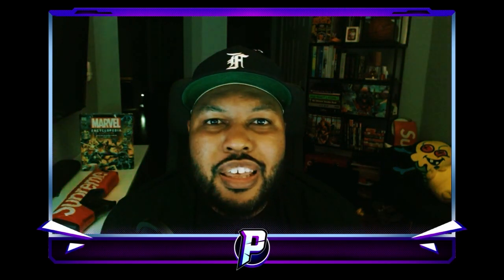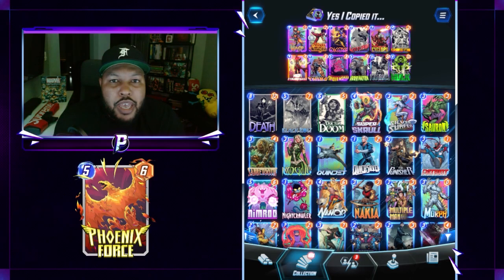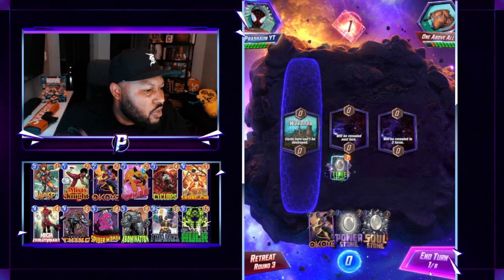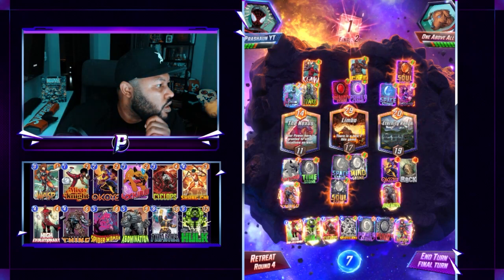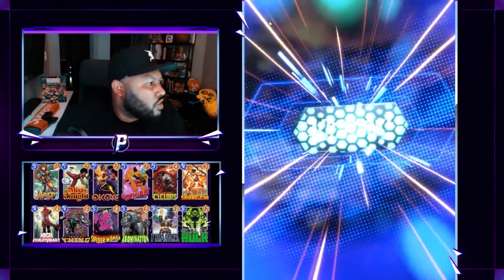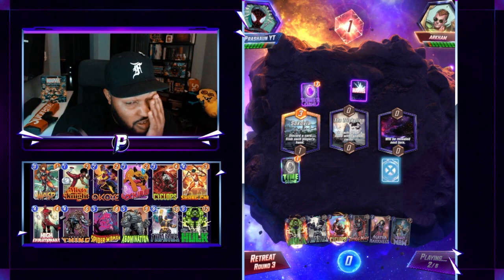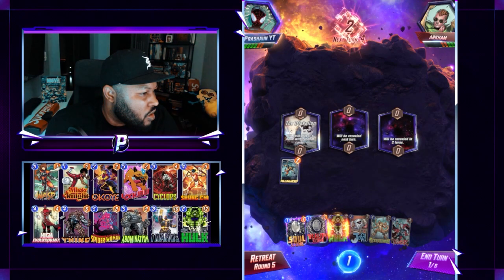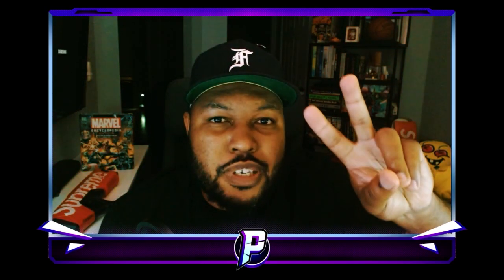Marvel Snap Conquest Run with Thanos - High Evolutionary - Lockjaw